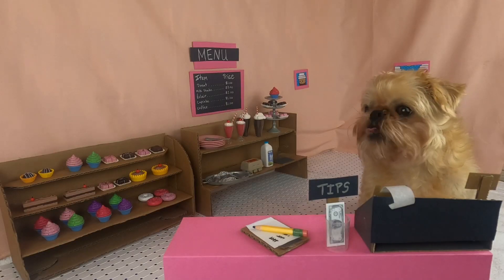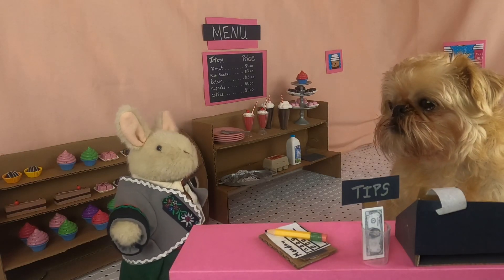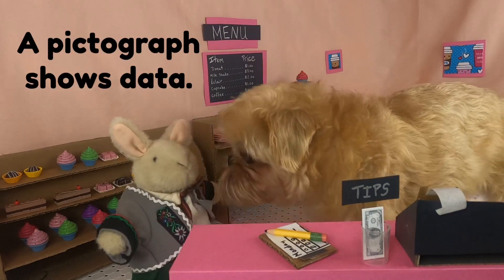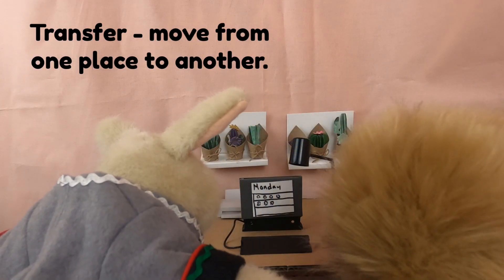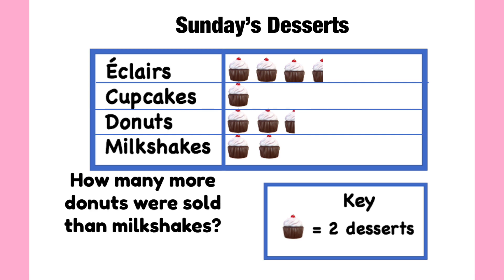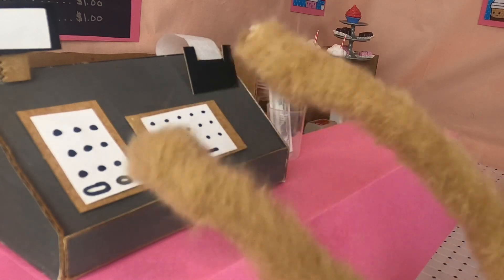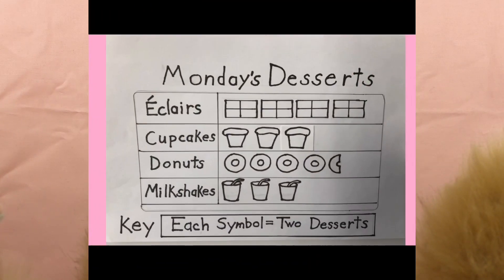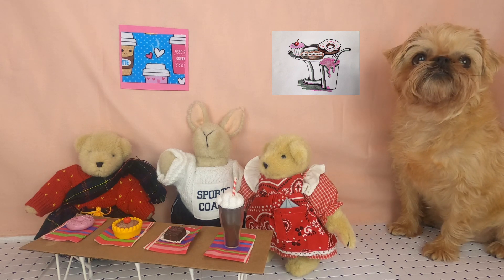Tally Marks and Pictographs Lesson for Kids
This is a math elementary school lesson on tally marks, tally charts, and pictographs.

Concepts covered:
Tally charts
Creating a pictograph
Definition of data
Gathering Data
Transferring data from a tally chart to a pictograph

This is absolutely perfect as a first-time tally mark, tally chart, and pictograph lesson for kindergarten, first grade, and second grade. Ideal review lesson for upper grade levels (3-5).

Credits:
Original artwork – “Desserts” created by Marcia Dahlman. Used with permission.

Songs:
Parisian Café by Aaron Kenny
Cafe Con Leche by Silent Partner